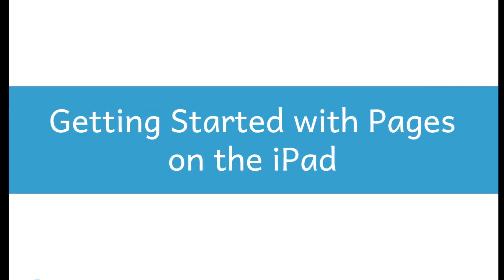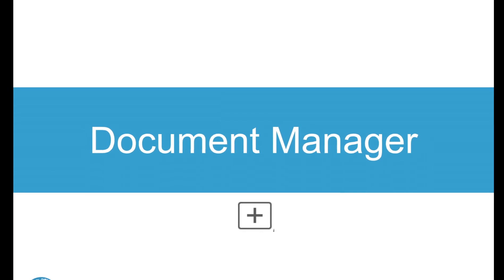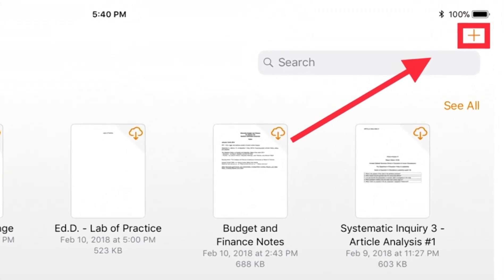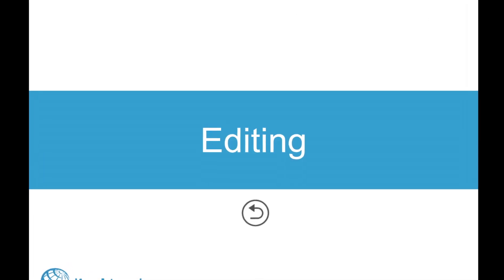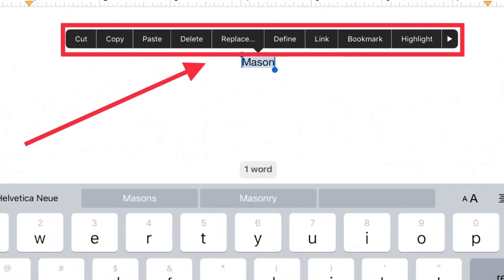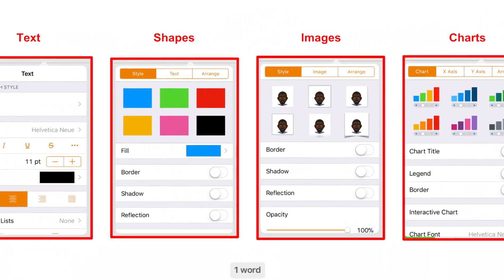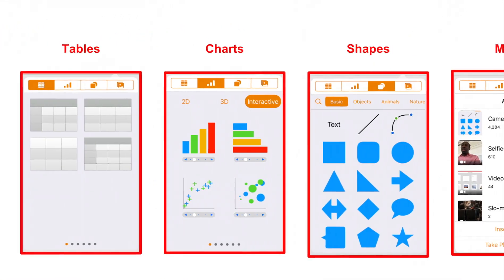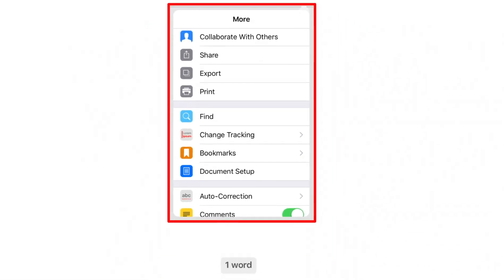Getting Started with Pages on the iPad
In this video, EdTechTeacher Instructor Mason, helps teachers and students get started with Pages on the iPad. You can connect with him on Twitter at @EdTechMason.